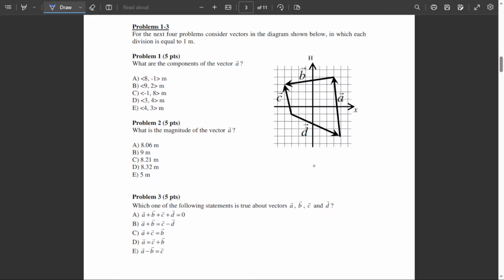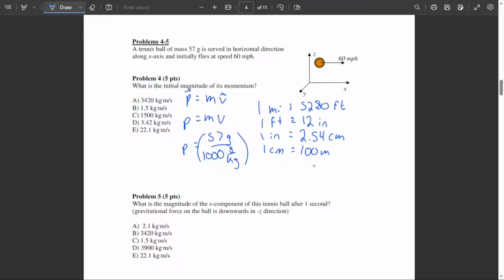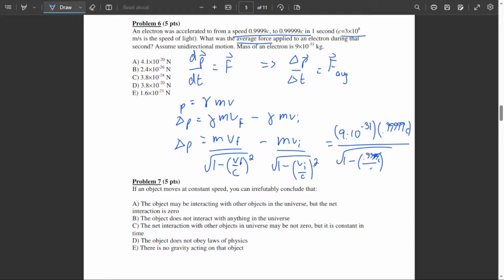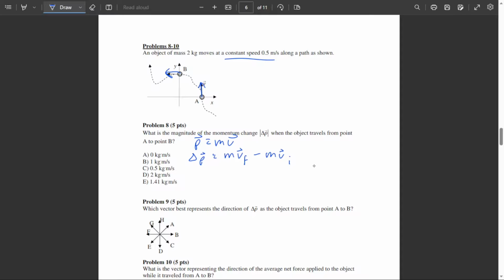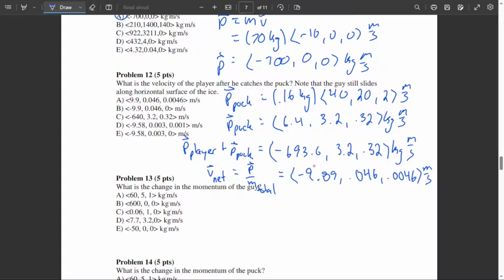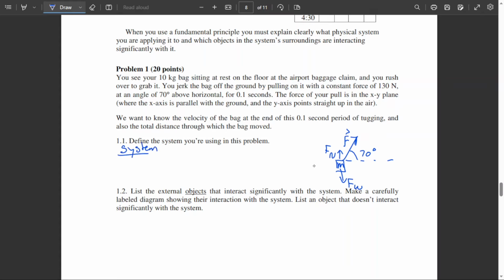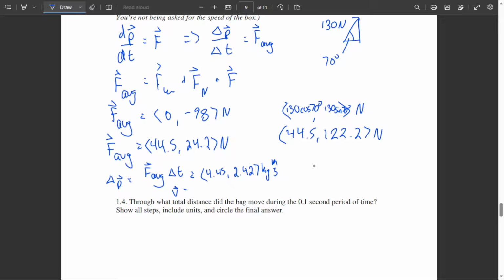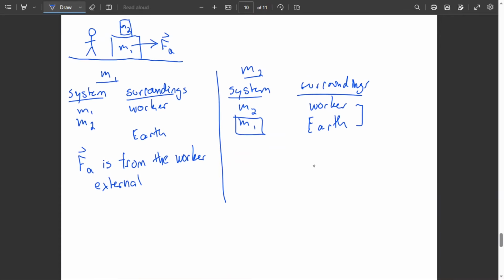PHYS 172 Fall 2010 Practice Exam 1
Ryan walks us through the solutions to the first practice midterm from fall 2010 in PHYS 172 at Purdue University